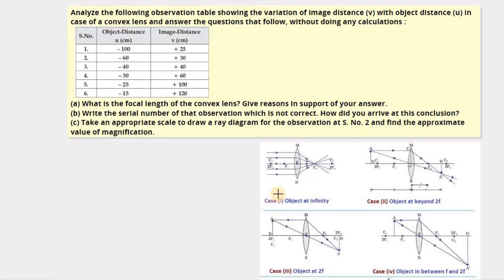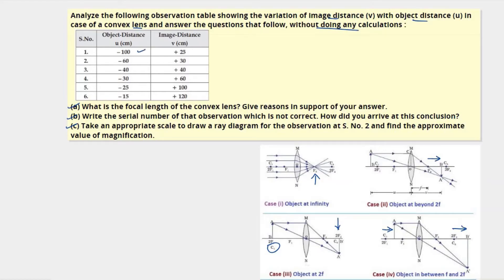ANALYSE THE FOLLOWING OBSERVATION TABLE.....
CBSE BOARD QUESTION , 2017.
Analyse the following observation table showing variation of image - distance (v) with object - distance (u) in case of a convex lens and answer the questions that follow without doing any calculations:
(a) what is the focal length of the convex lease? Give reason to justify your answer.
(b) Write serial number of the observation which is not correct. On what basis have you arrived at this conclusion?
(c) Select an appropriate scale and draw a ray diagram for the observation at S.No. 2. Also the approximate value of magnification.

r6z3JdOlaAW

series circuit
Parallel circuit
series and parallel circuits
Electricity important numericals class 10
resistors in series and parallel
Physics numericals class 10
electricity class 10 board exam numericals
Class 10 science
current electricity one shot
Resistivity numericals class 10
ncert questions electricity class 10
Cbse board questions 2024 answer key
Class 10 science ncert intext questions
cbse class 10 crash course
class 10 science electricity intext questions
electricity numericals in english
Electricity important questions class 10
mcq question science class 10
class 10 electricity numericals ncert
Class 10 ncert intext questions
circuit symbols physics
ohm's law formula
ohms law
voltage
viral video
trending
CBSE
Advantages of parallel combination over series combination
Electricity intext questions class 10
Equivalent resistance problems
circuit analysis
equivalent resistance problems
series and parallel combination of resistors
series combination of resistors
trending now
video viral
Viral
electricity full chapter class 10 physics
Resistivity class 10